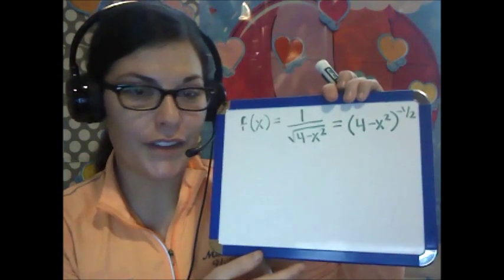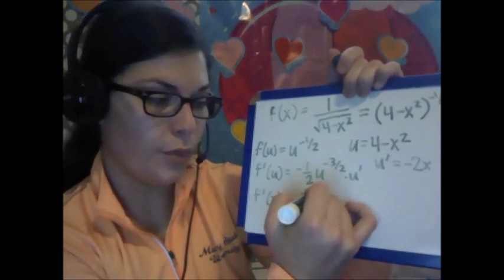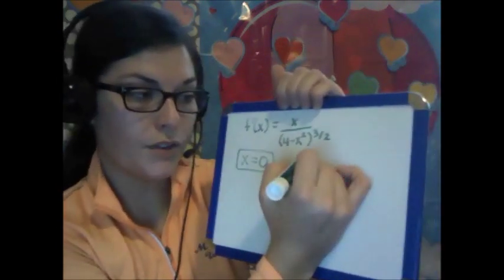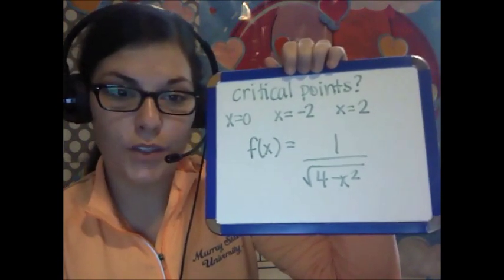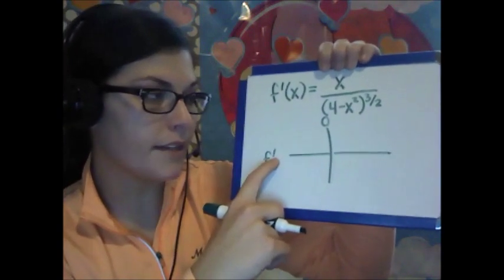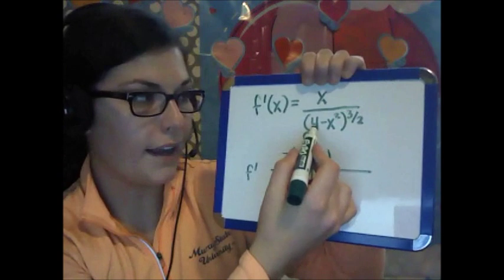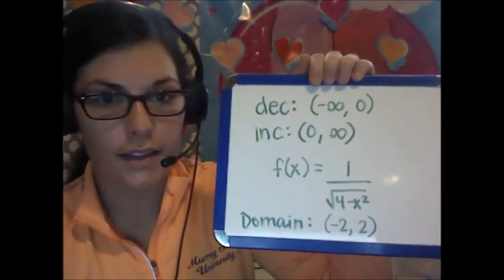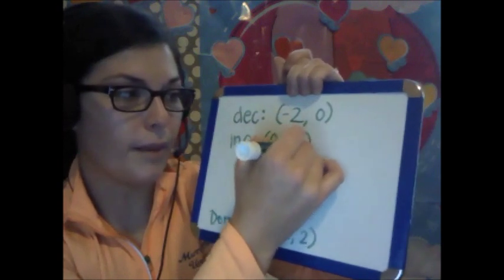Increasing and Decreasing Intervals 1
Increasing and Decreasing Intervals 1 (Using Calculus)
AP Calculus BC
Spring 2019